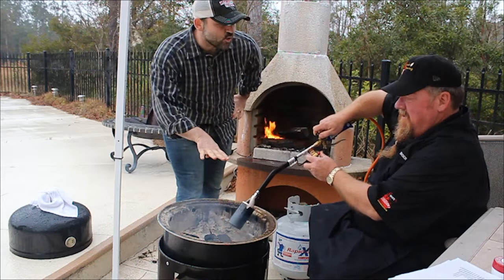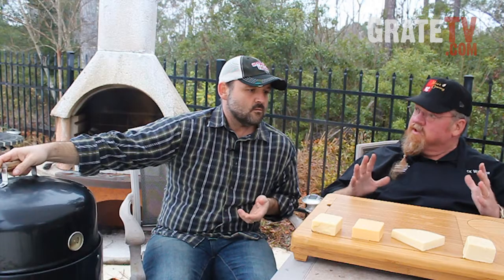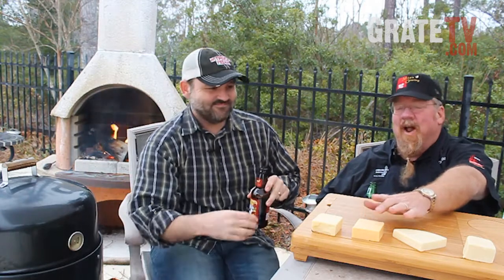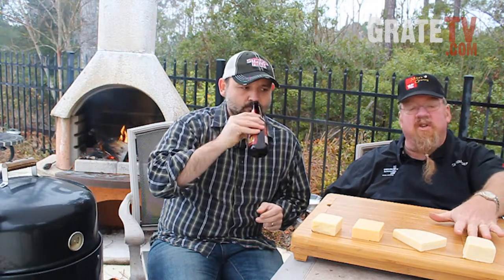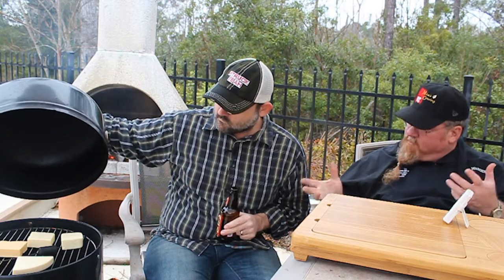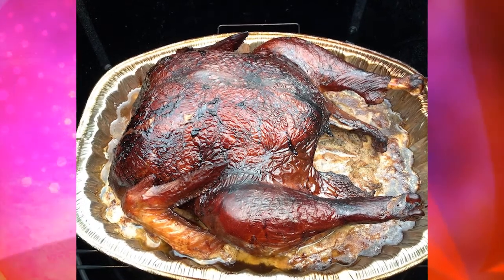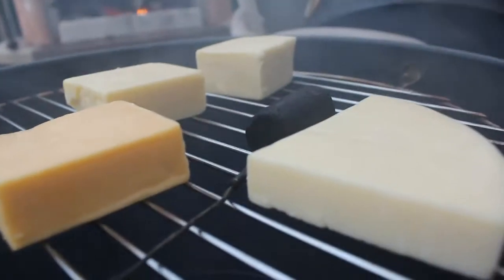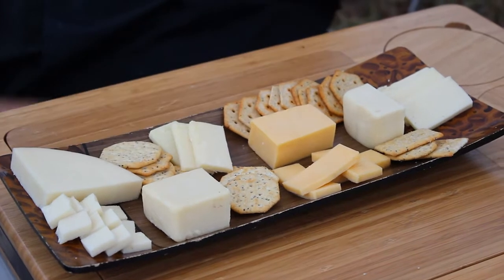Cold Smoking Cheese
How To Smoke Cheese.  When the weather gets cold you can still use that smoker.  In fact this is a good time to try your hand a COLD smoking cheese.  We fire up four whole chunks of charcoal and some cherry wood chips to get things started.